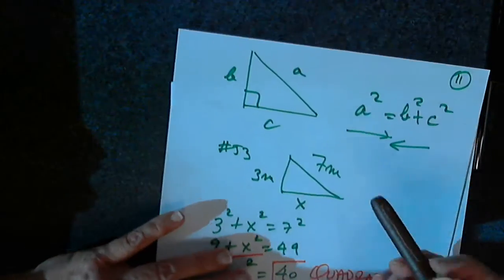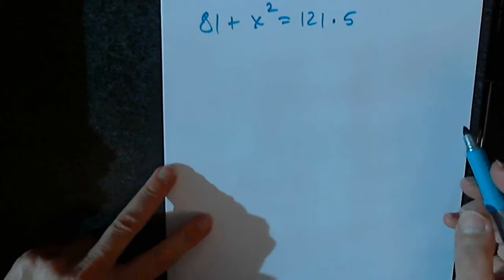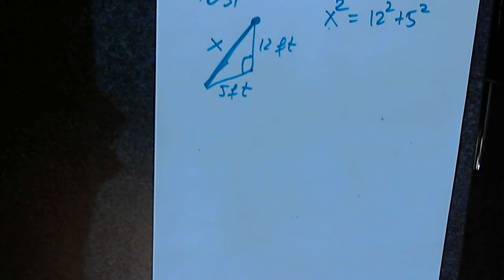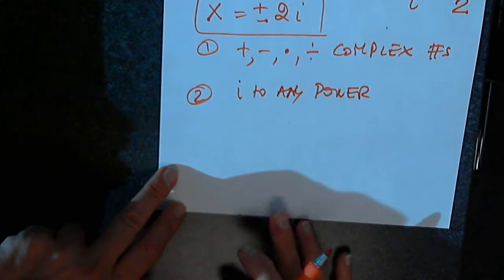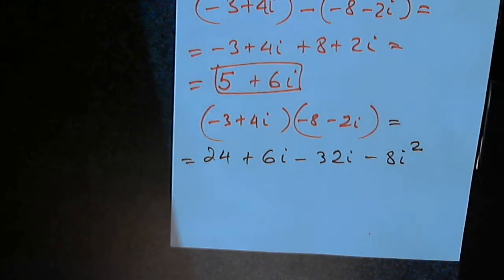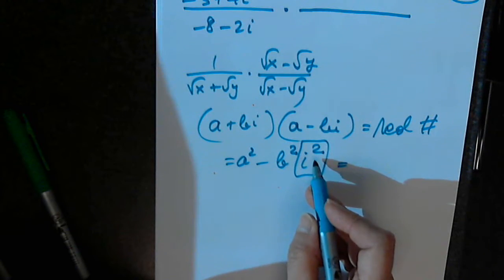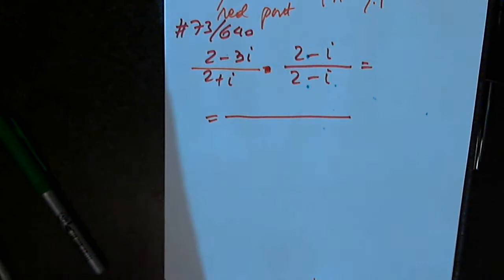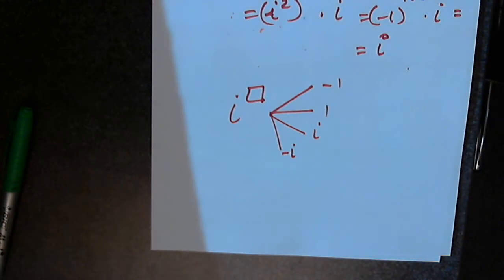MAT 012 SECTIONS 10.6 AND 10.7